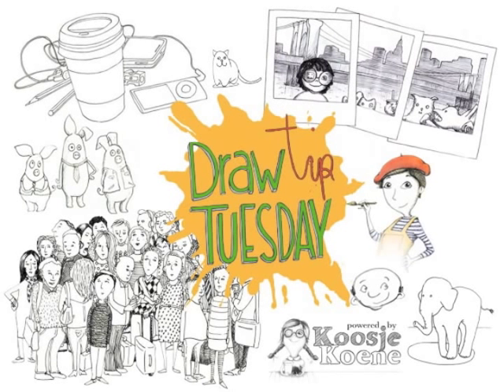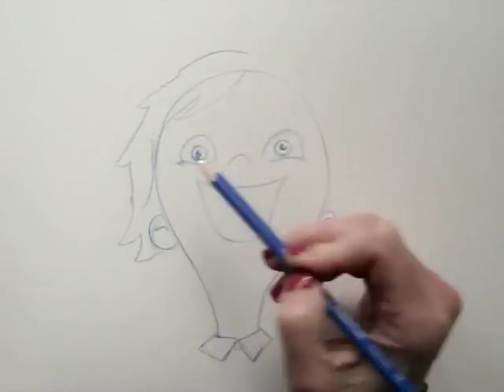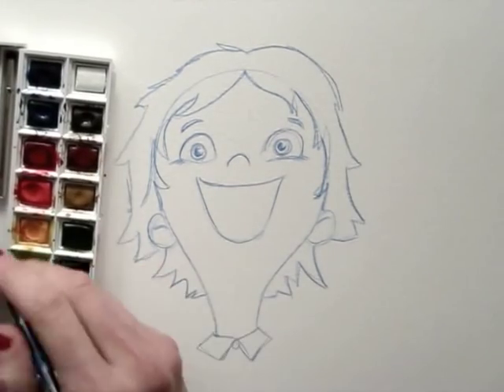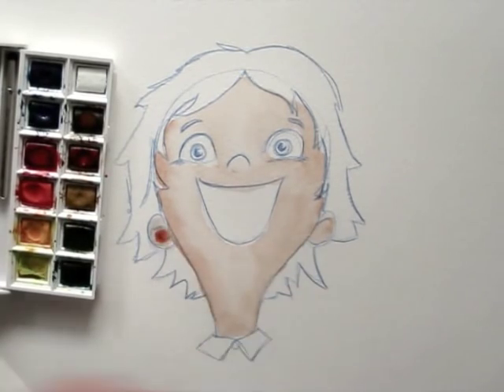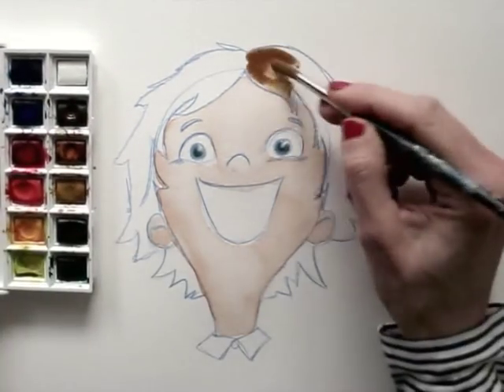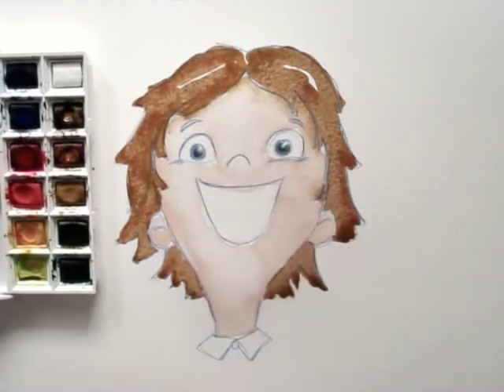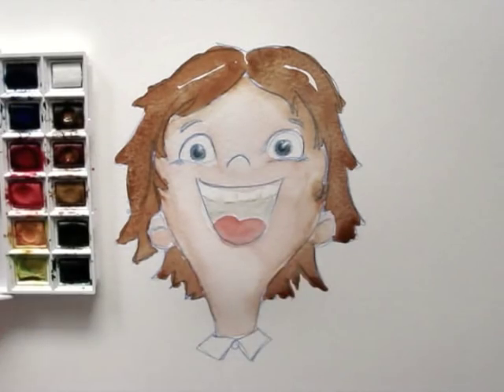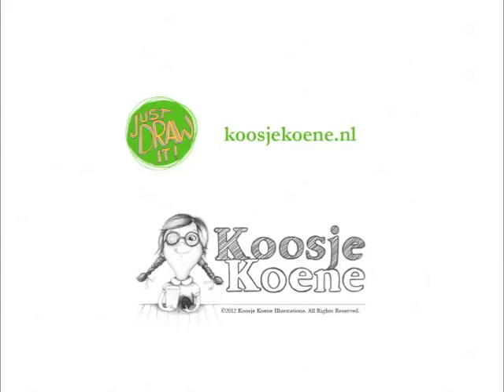DrawTipTuesday - combine your media